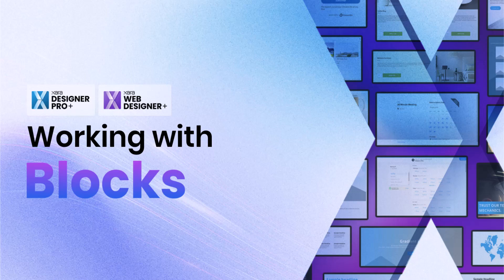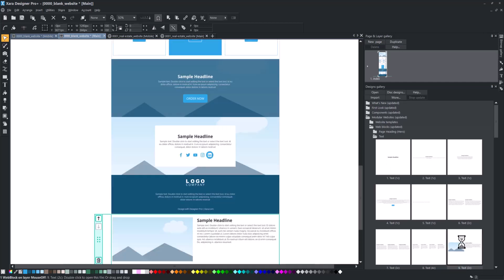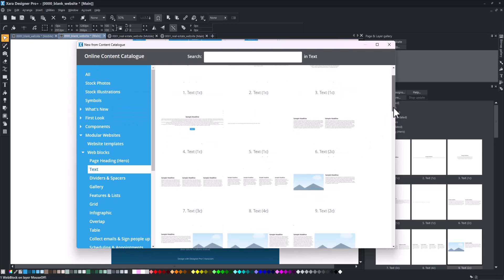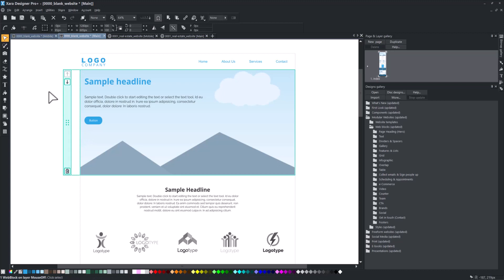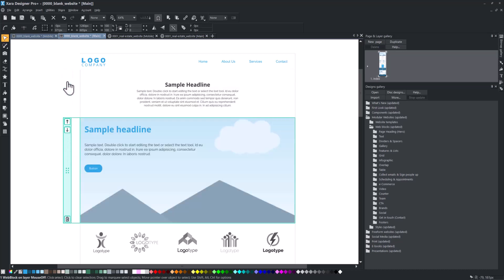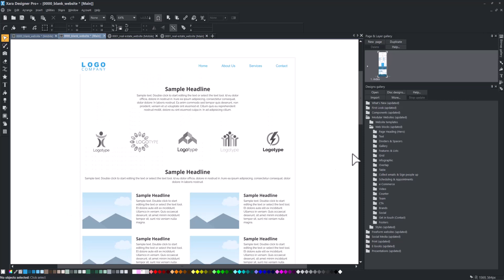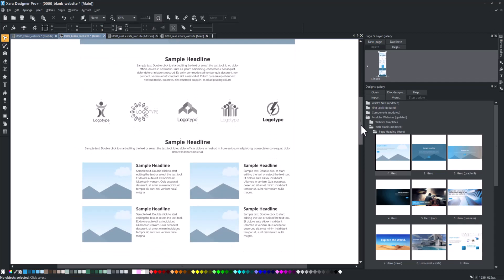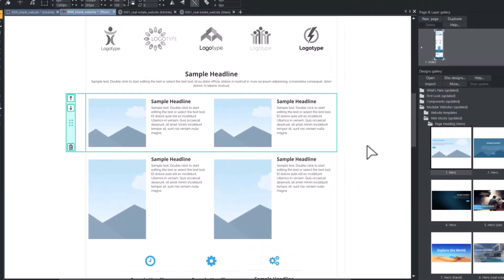Managing Blocks - No-Code Website Builder | Xara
This tutorial will show you how to work with and manage blocks & modular websites in Xara.
You will learn how to access, add, delete, move, copy, and adjust the height of blocks.

This "Working with Blocks" video tutorial covers the following topics:

00:00 Introduction
00:04 Accessing & Adding Blocks
00:47 Introducing Blocks Anatomy
01:17 Moving Blocks
01:23 Deleting Blocks
01:31 Copying Blocks
01:50 Adjusting Blocks' height

DOWNLOAD LINKS👇

Blocks are the perfect solution for launching a website quickly and easily. So what are you waiting for? Launch your website today with Blocks!